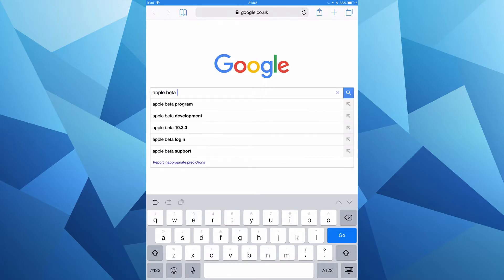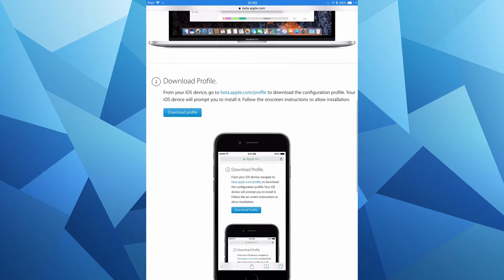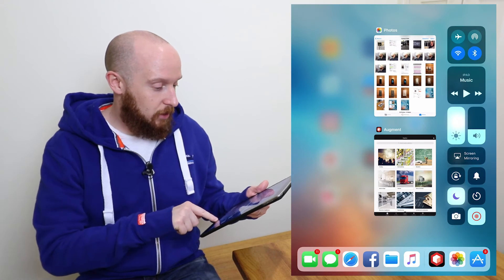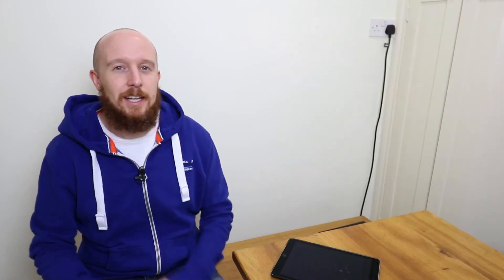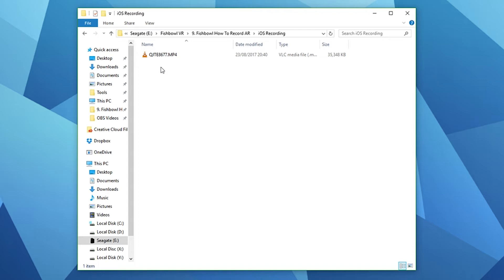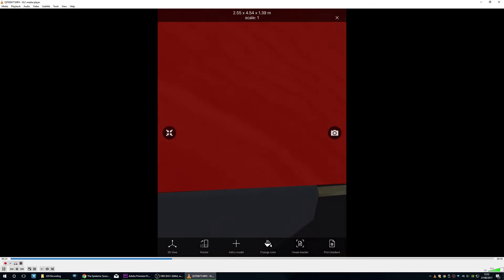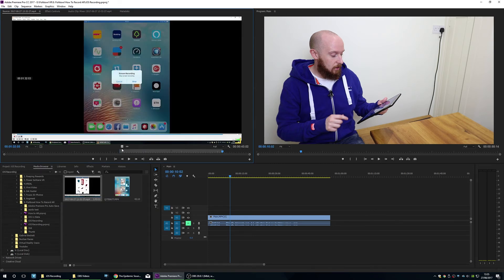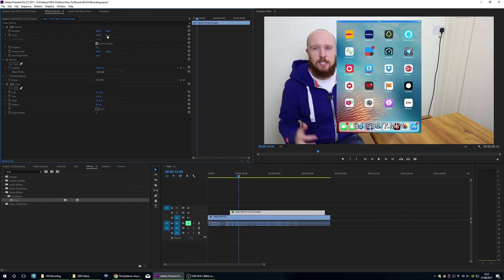How to Record AR Apps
This tutorial shows how to record a split-screen video of augmented reality apps on your iOS device.